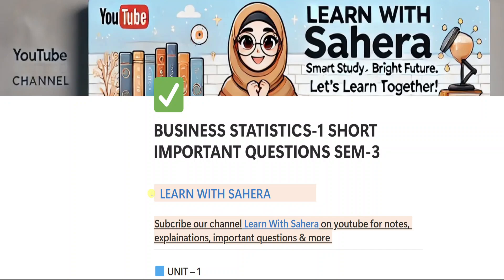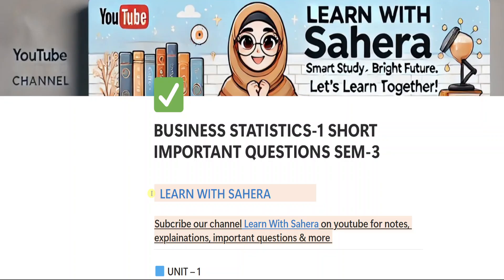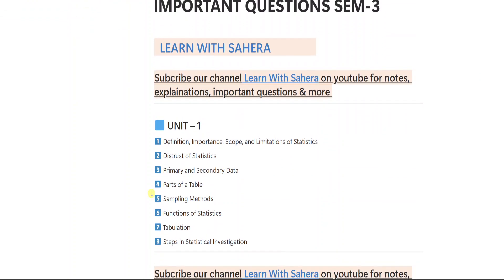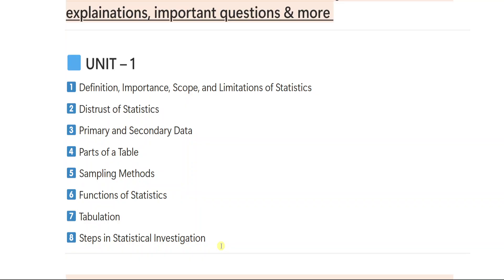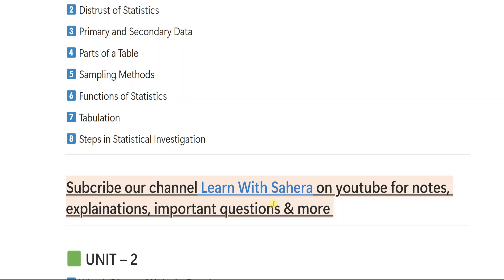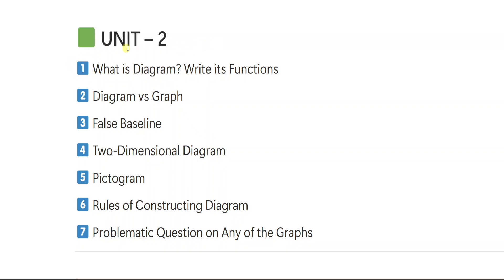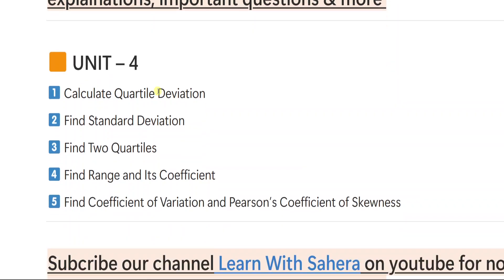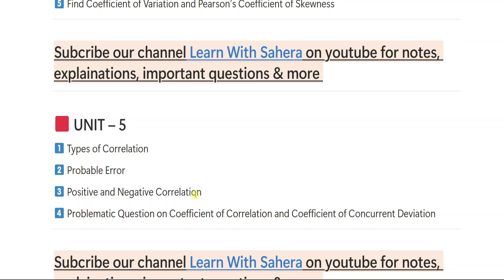BUSINESS STATISTICS-1 SHORT IMPORTANT QUESTIONS✅|DEGREE 3RD SEMESTER STATISTUCS|full marks in PART-A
LONG IMPORTANT QUESTIONS VIDEO LINK IN HERE PLEASE DO WATCH IT